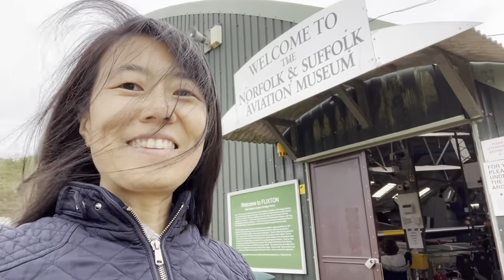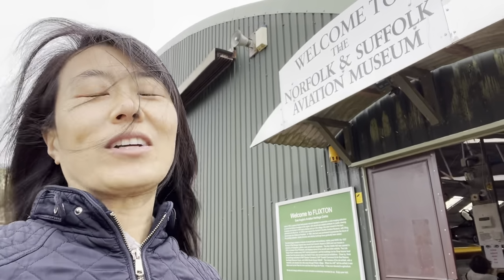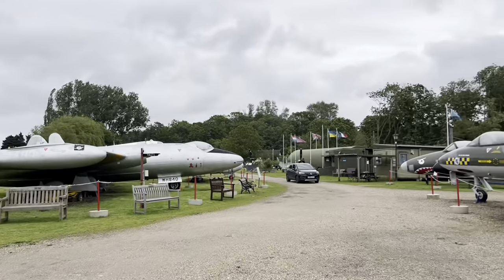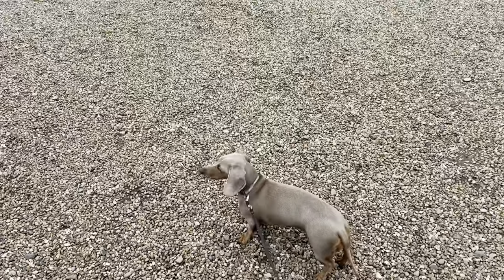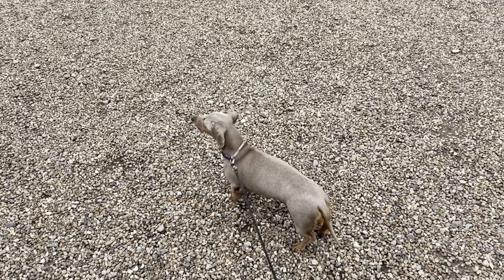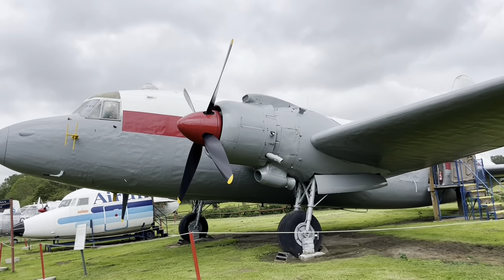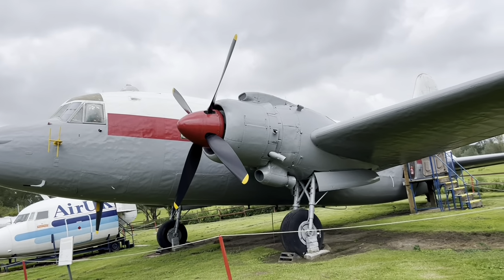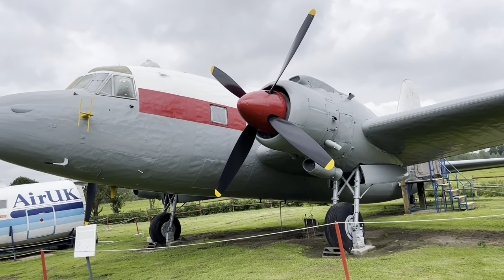Norfolk & Suffolk Aviation Museum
I went to Norfolk & Suffolk Aviation Museum today with my family. What a great day. Really enjoyed it.
Hope you get a chance to visit it whenever you are in that area.